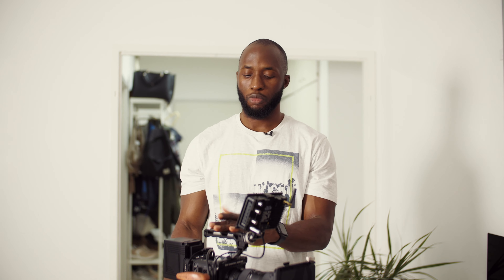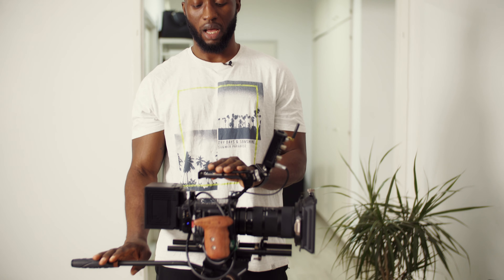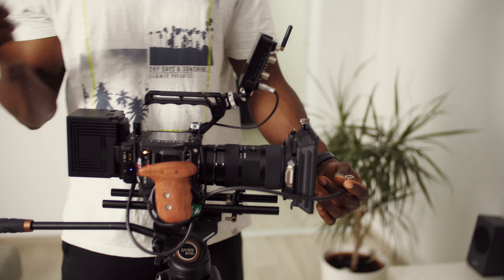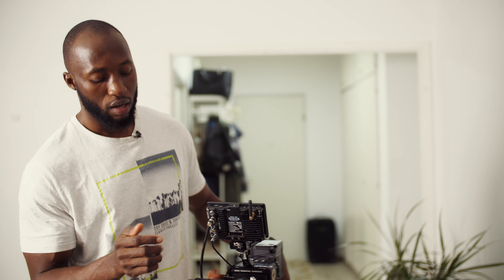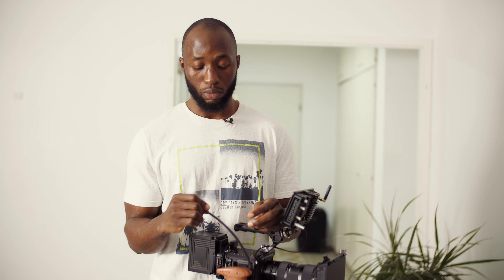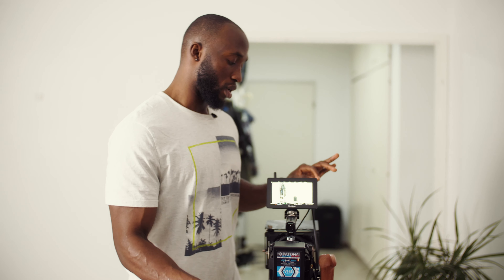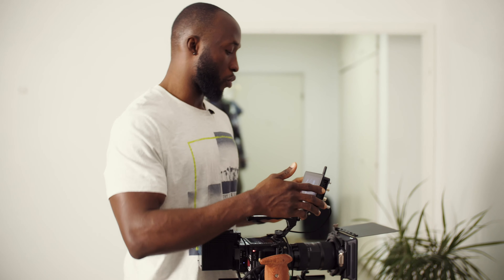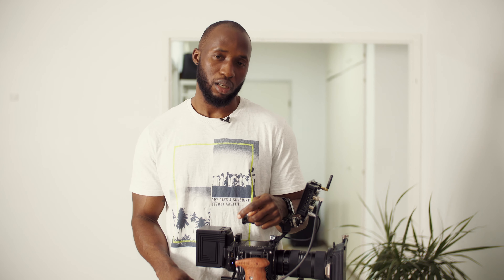STOP OVERTHINKING YOUR RED KOMODO SDI SEQUENCE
Camera Used: Canon C70 and C200
Editing Software: Davinci Resolve 17
Ghost pictures production is based in Antwerp, available worldwide.
We create commercials, Documentaries, Aerial videos, music videos.